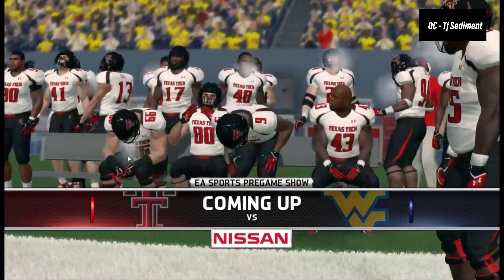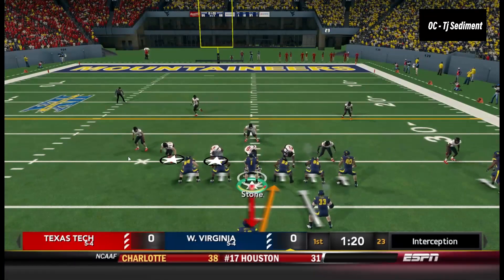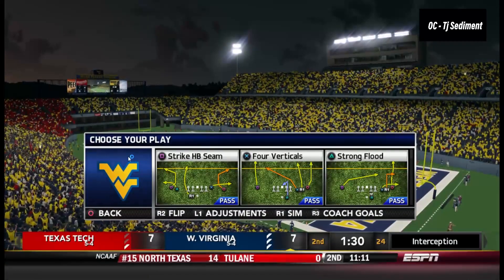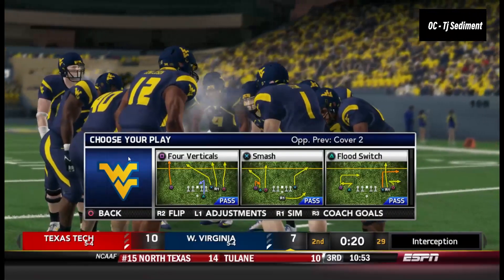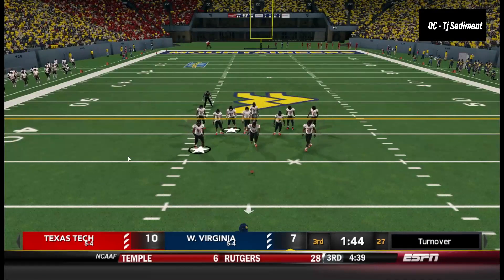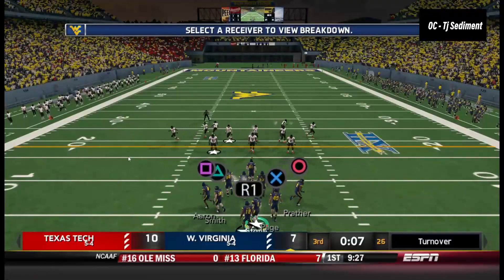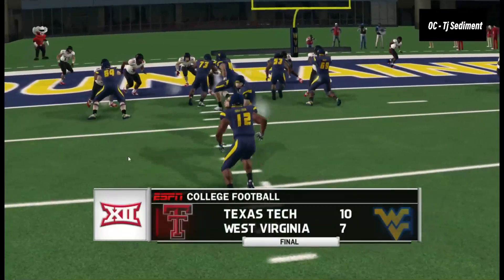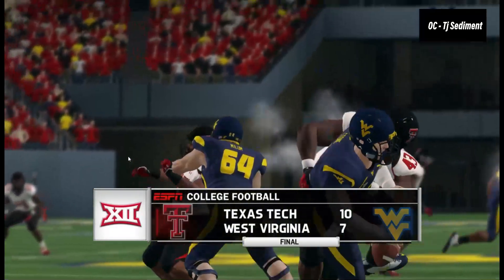Ep 10 West Virginia Mountaineers Vs Texas Tech Red Raiders - Offensive coordinator- Ncaa 14 Revamped